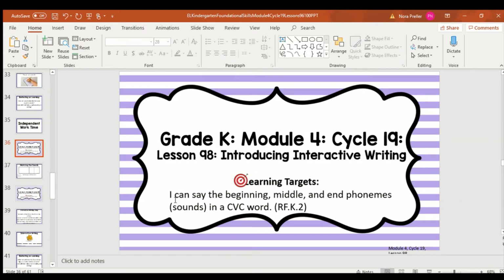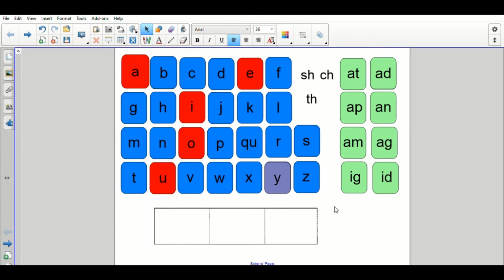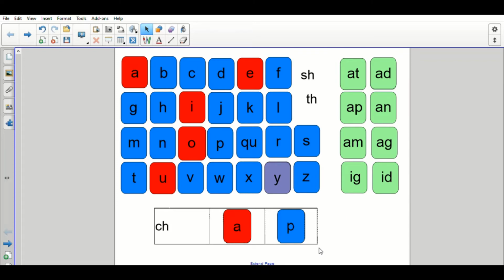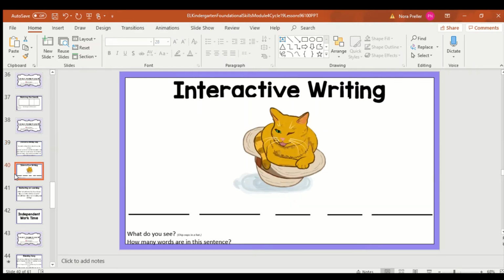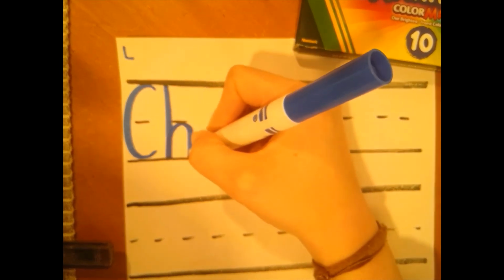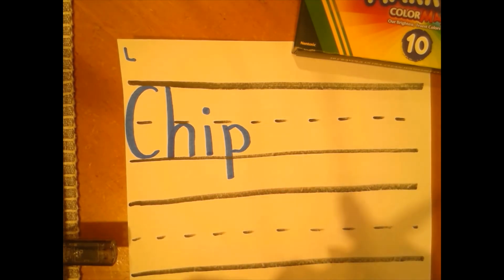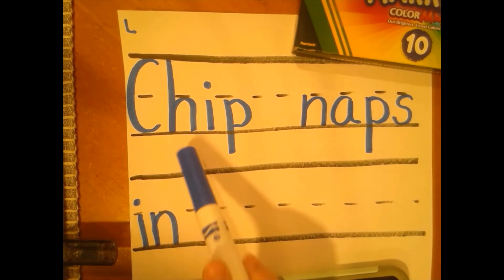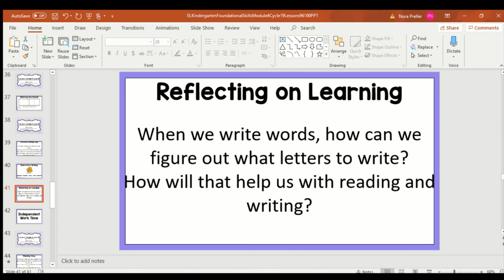4/15 Wednesday Kindergarten Skills Lesson